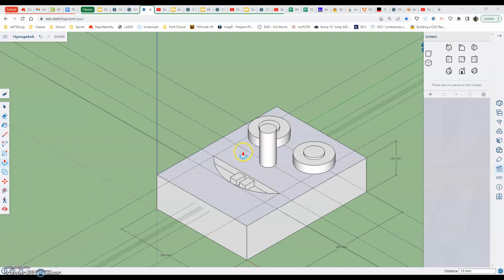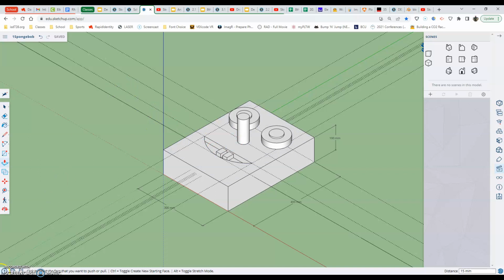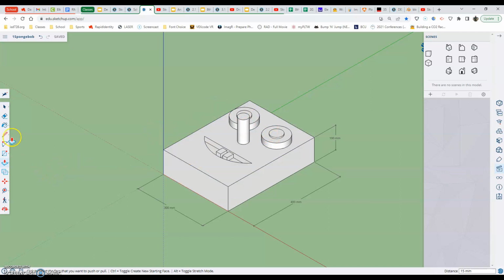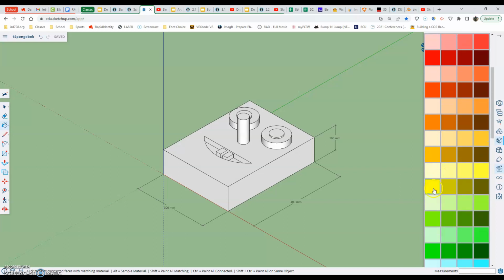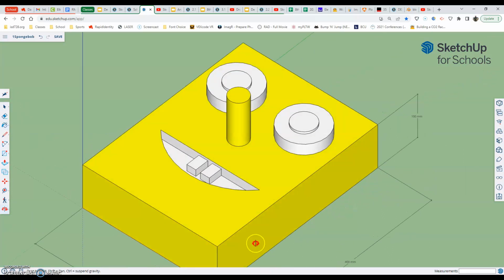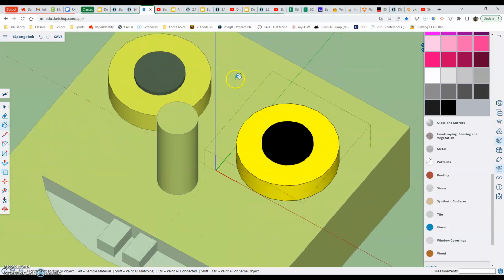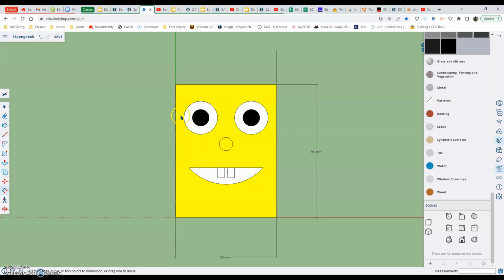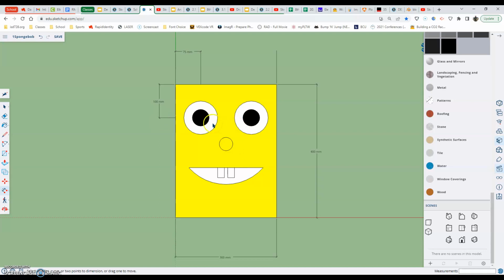Sketchup for Schools-Spongebob-Deleting guidelines. Using the paintbucket to color. Pull Dimensions.